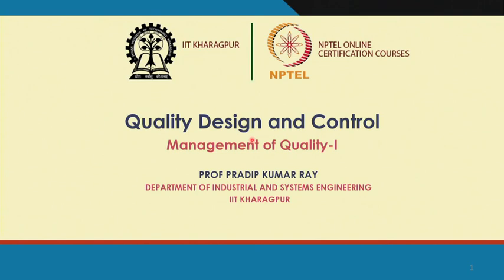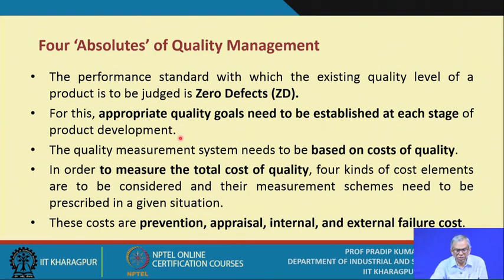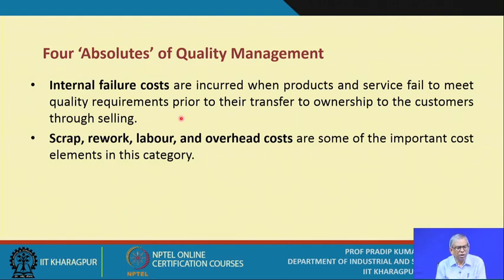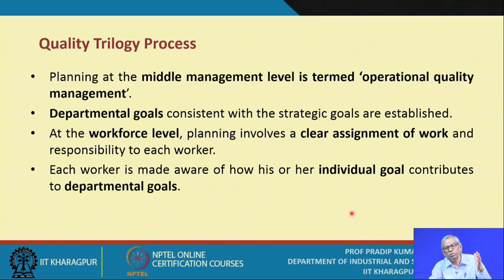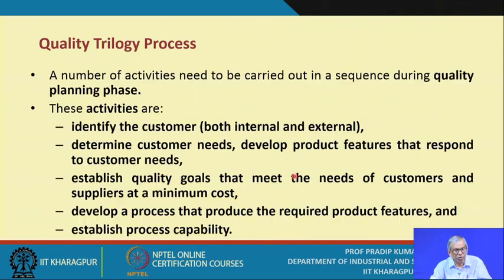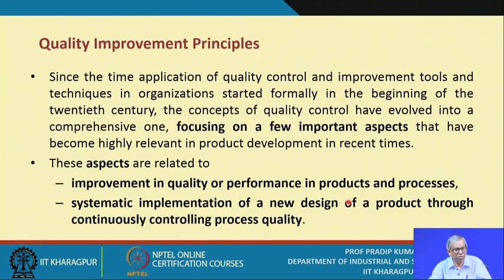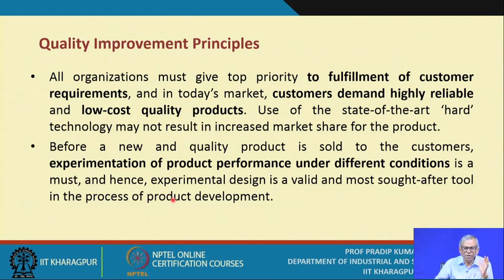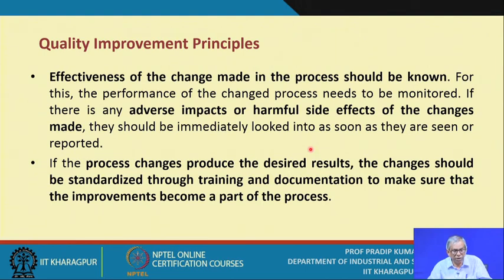Lecture 10 Management of Quality-I